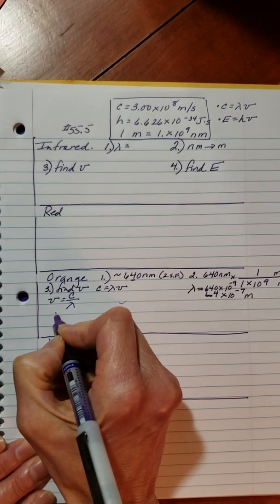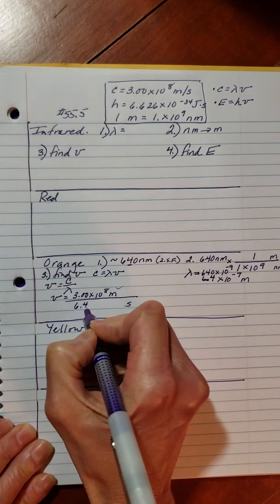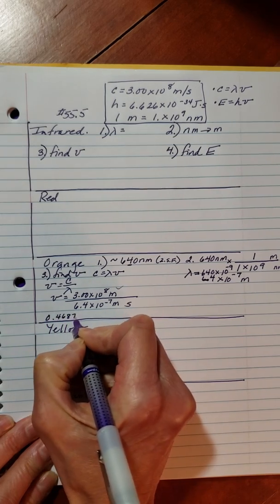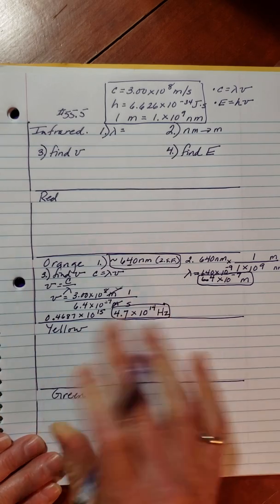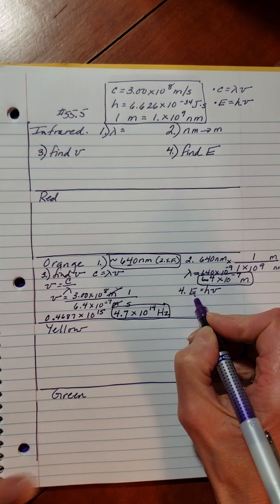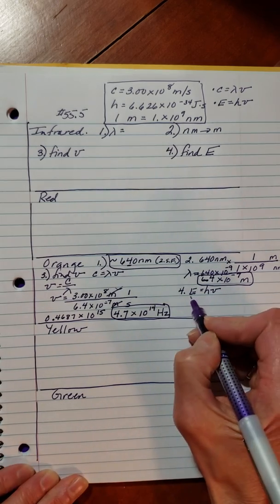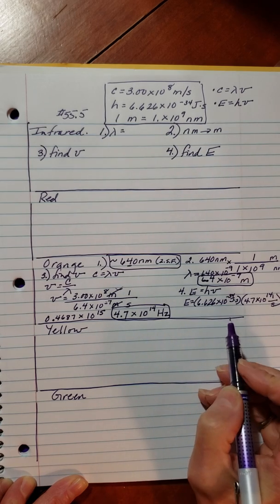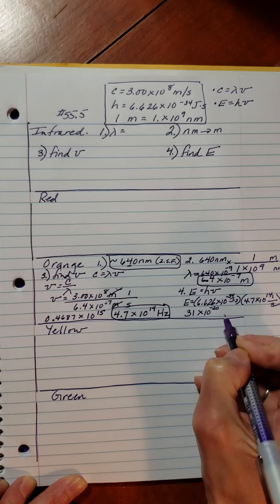4.1.#65.5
Energy, wavelength, frequency practice